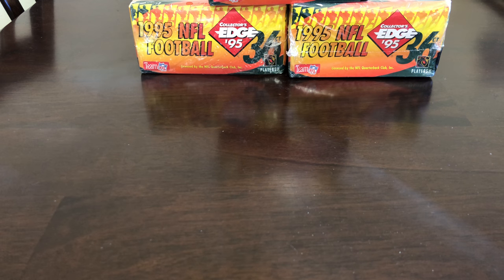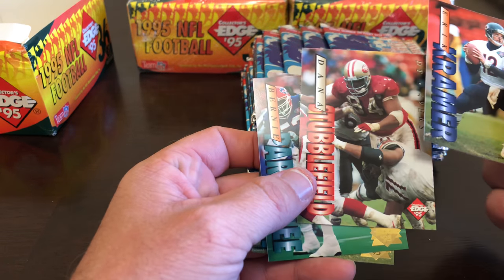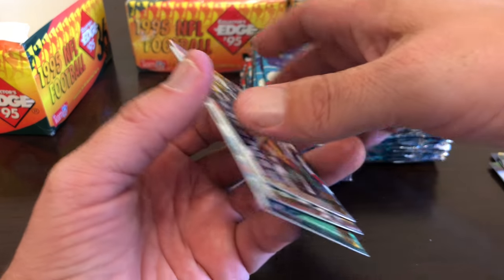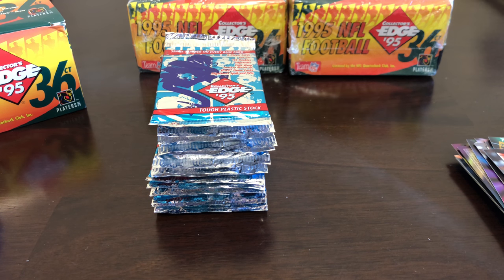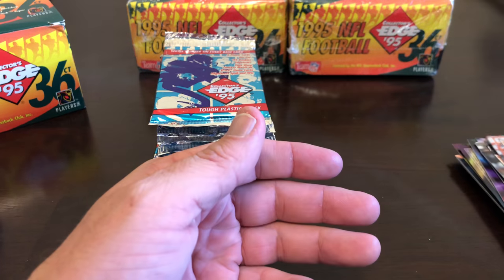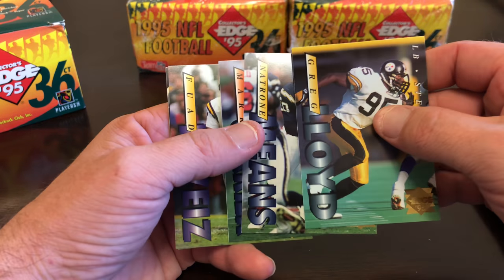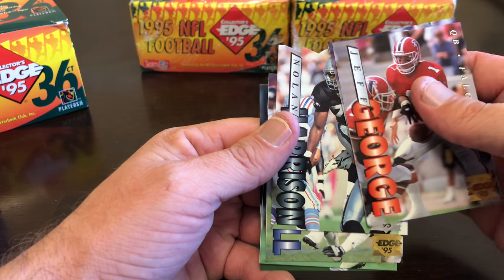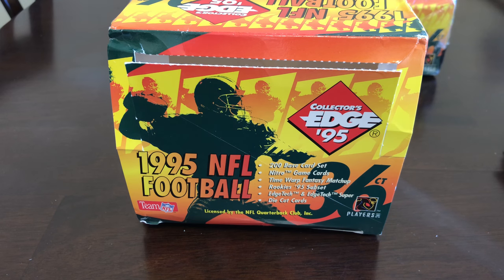1995 Collector's Edge Football Box Break 1 of 3 FUN BOX!!!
1995 Collector's Edge Football Box Break 1 of 3 FUN BOX!!!
I am really enjoying breaking old boxes. Have suggestions or some boxes of cards you would like to watch me break? Let me know.